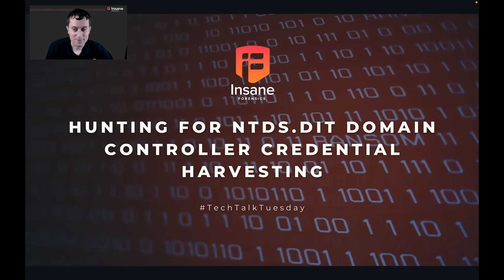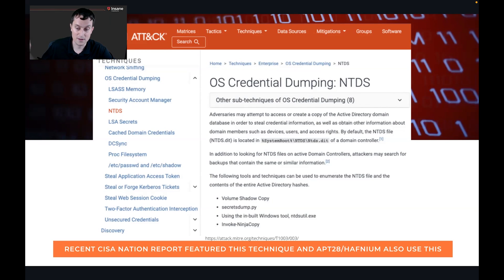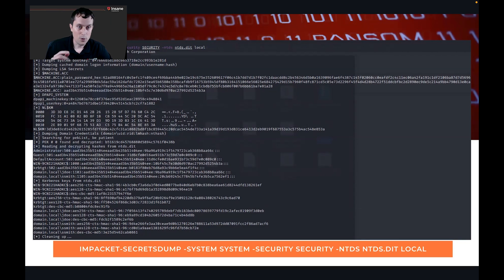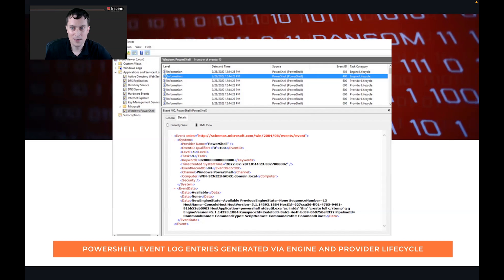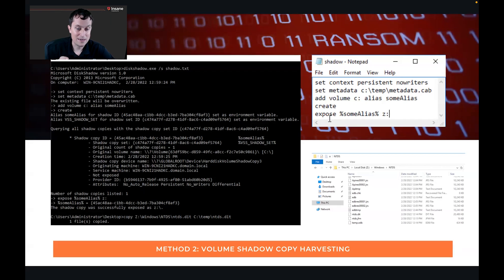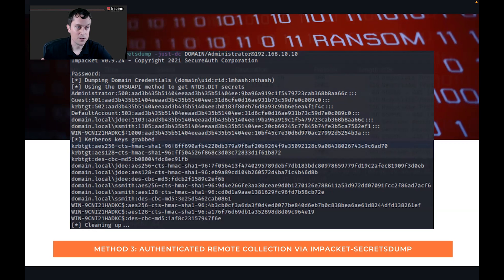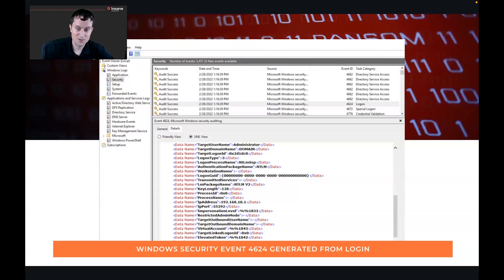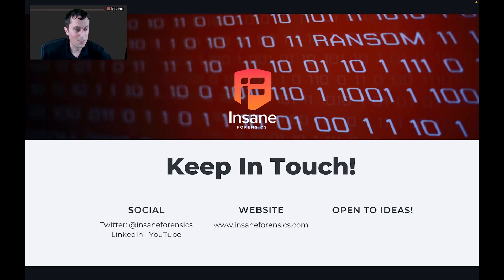Hunting for APT28/Hafnium NTDS.dit Domain Controller Credential Harvesting [MITRE ATT&CK T1003.003]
Welcome to Insane Cyber!
Formerly known as Insane Forensics, we've evolved into Insane Cyber—bringing cutting-edge cybersecurity solutions to the industrial world. Our mission remains the same: delivering full-spectrum visibility, rapid response, and expert-driven security to protect critical assets.

We’re the team behind:
🔹 Valkyrie – Security automation platform for fast, actionable insights
🔹 Cygnet – Rapid-response flyaway kit for field-ready cybersecurity
🔹 Corvus – Managed security services for continuous protection
🔹 Aesir – Professional services for expert-led cybersecurity solutions

Explore our latest innovations, insights, and tech talks right here.

NTDS credential dumping [MITRE ATT&CK T1003.003] provides APT28, Hafnium, and several other attackers access to domain credentials for easy pivoting. This week's TechTalkTuesday explores ways to include NTDS detection techniques into your threathunting efforts.